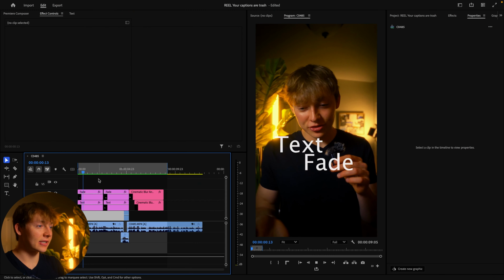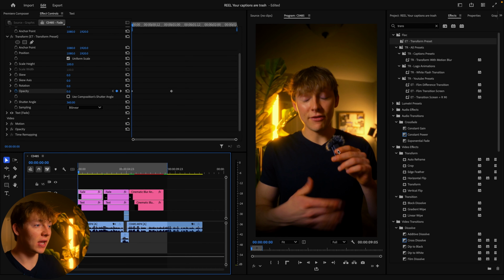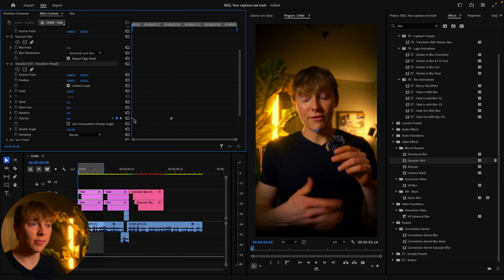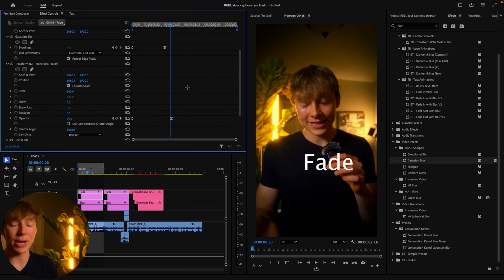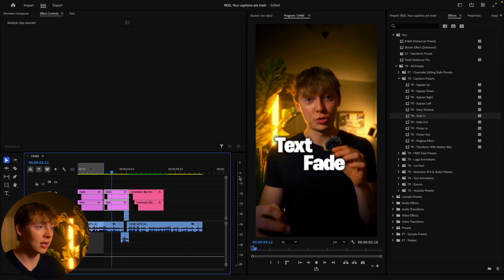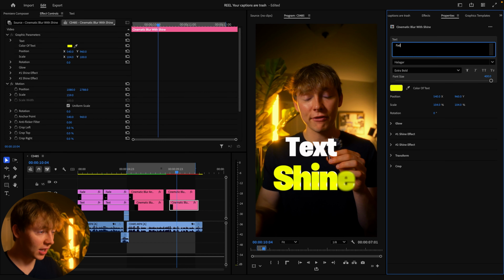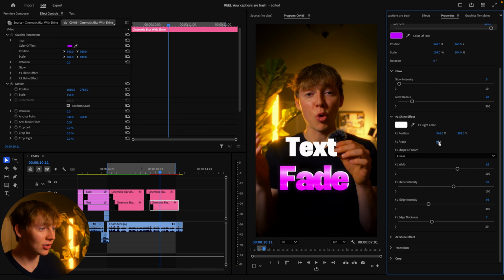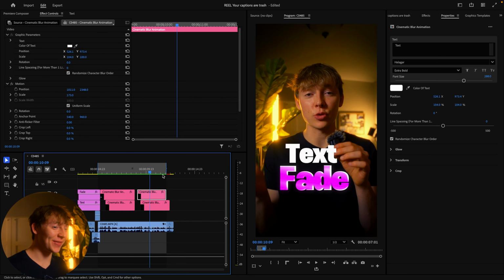How To Create Fade In Text Effect For Instagram REELS In Premiere Pro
Time Codes:
00:00 - Intro
0:20 - Basic Fade In
4:50 - Premium Glow + Fades